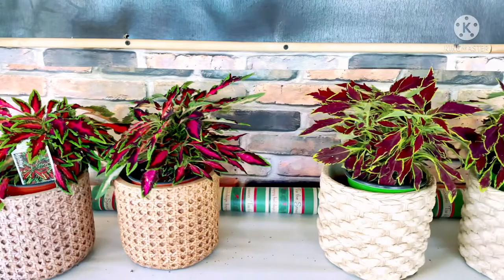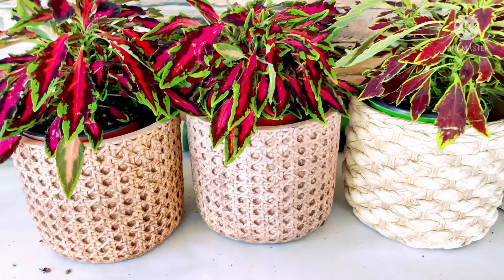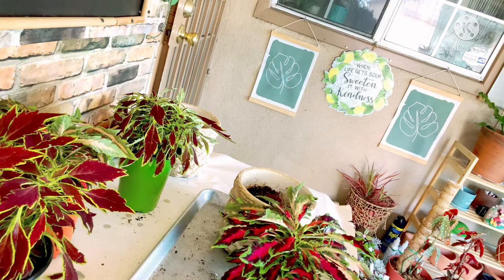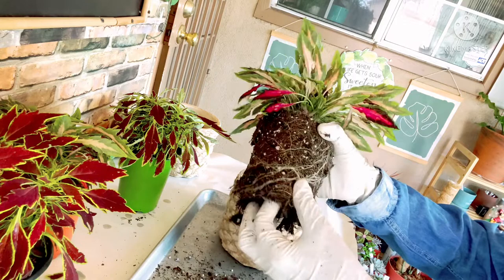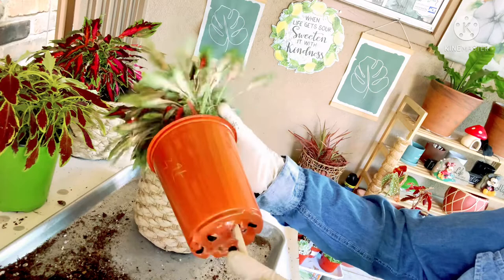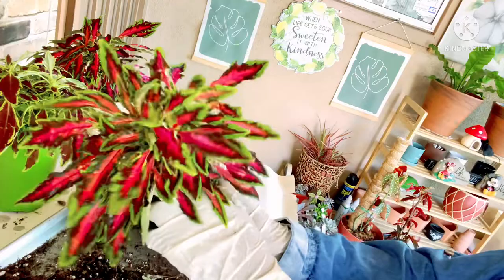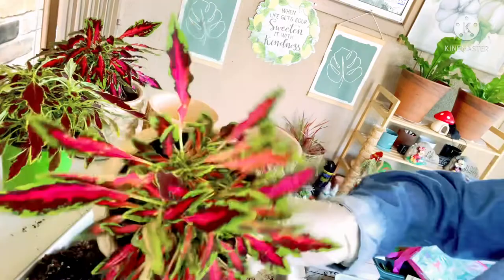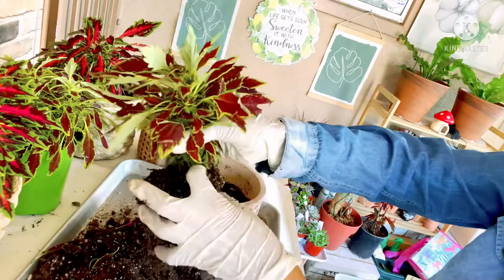WHAT TO DO TO PROTECT COLEUS from MEALY BUGS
Neem Oil